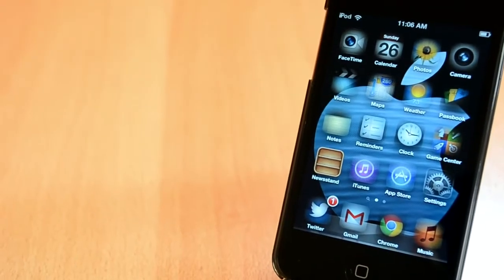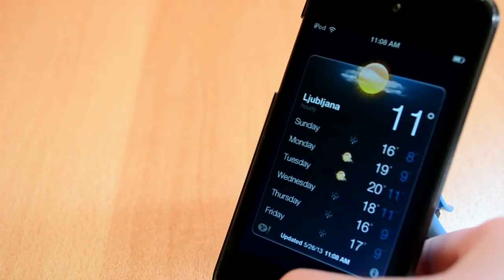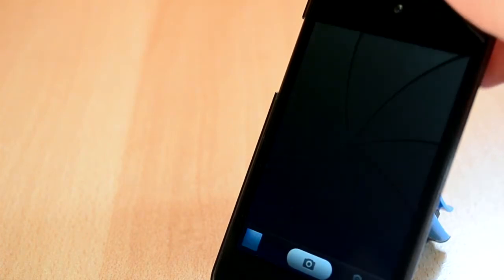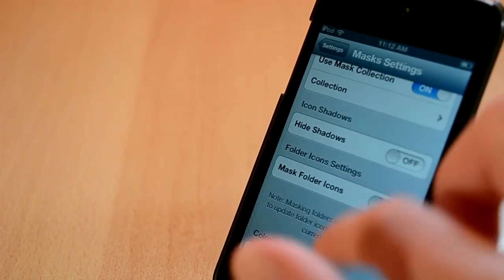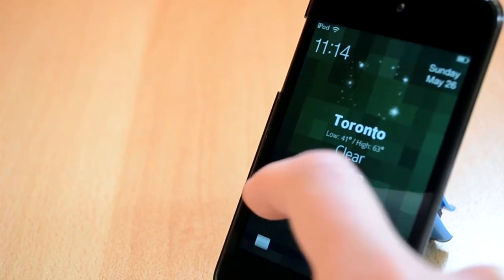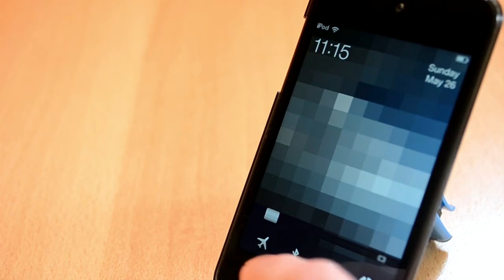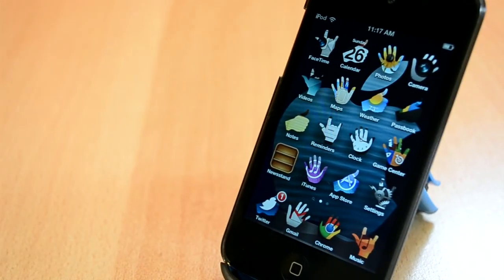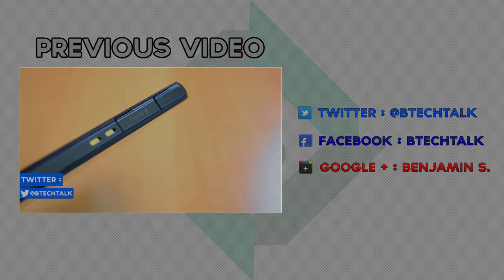Top 5 Cydia Tweaks of the Week - Cydia Week #7 May 2013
This is my 7th episode of Top 5 Tweaks of the week for May 2013. These tweaks are compatible with iOS 6 Evasi0n jailbreak which is really nice. Some of the tweaks are paid and some are free but they will all work on your iPhone and iPod Touch. You can get all these cydia tweaks from the BigBoss repo and ModMyiRepo. If you enjoyed this episode of Top 5 Cydia Tweaks of the Week for iOS 6 Evasi0n Jailbreak please leave a like as it really helps me out. Anyway enjoy!